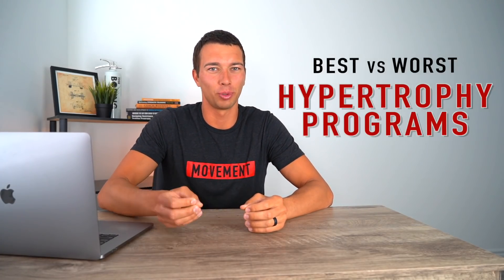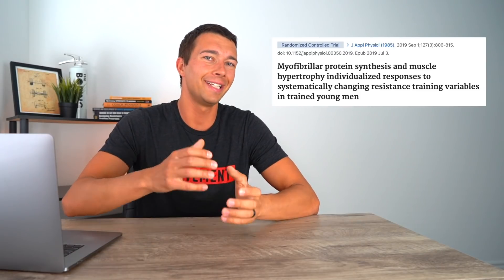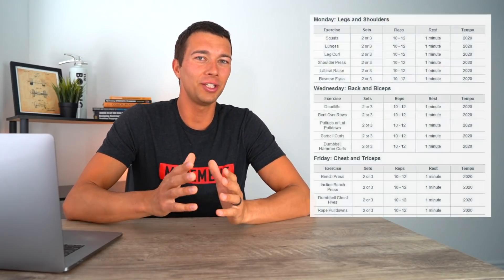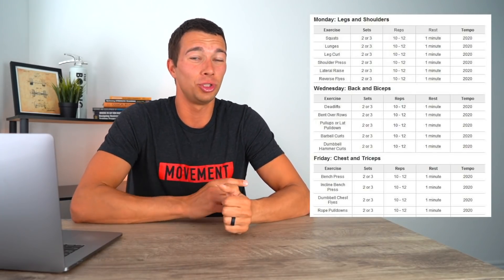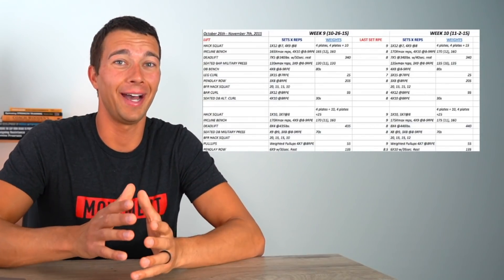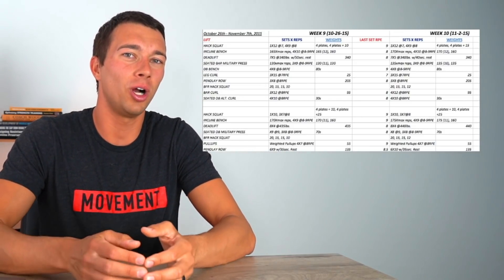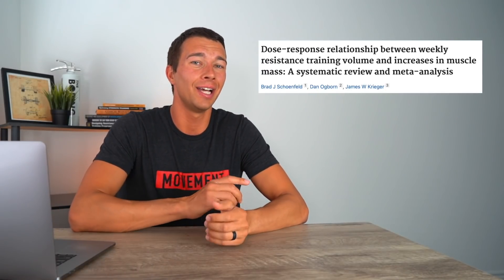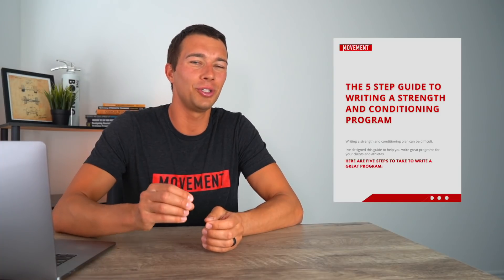Worst vs. Best Hypertrophy Programs | Science Based Hypertrophy Program Examples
Follow along on Instagram @themovementsystem

1. Leadership Game Plan for Success (John Wooden)

2. Science and Development of Muscle Hypertrophy

3. Periodization Training for Sports

4. Essentials of Strength Training and Conditioning

5. Conscious Coaching

6: Strength and Conditioning A Biomechanical Approach